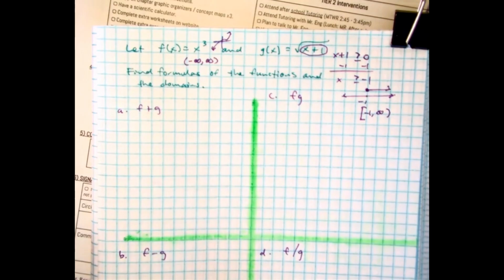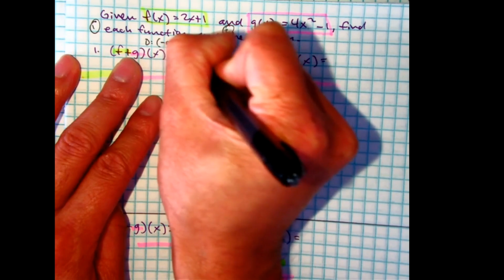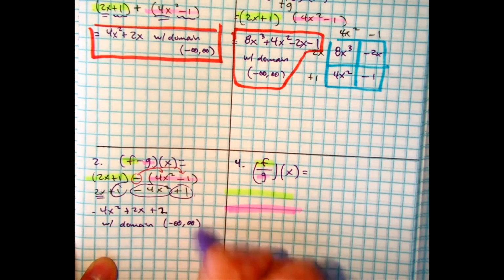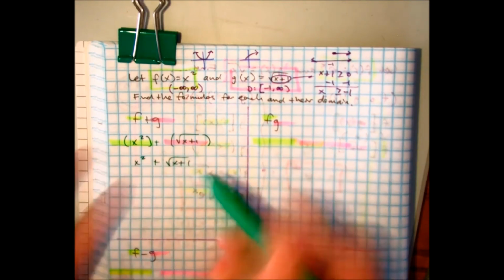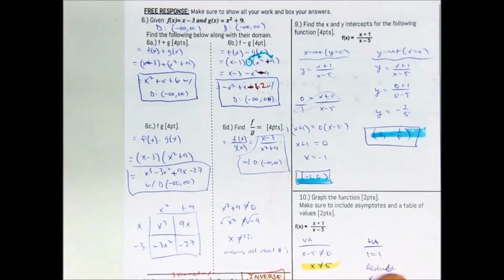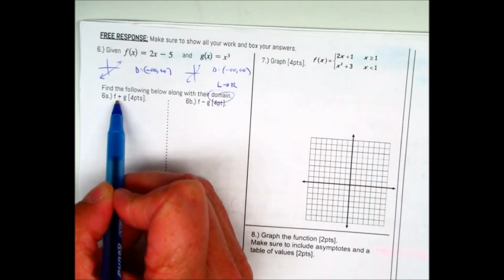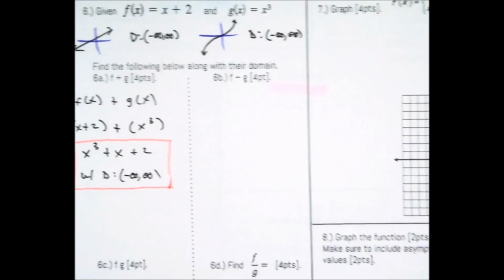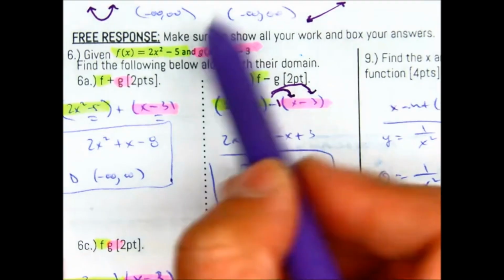4.1.1 Add and Subtract composite functions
Table of Contents:
00:14 - do this with me
04:42 - q1
08:39 - q2
14:55 - q3
16:48 - q4
18:50 - q5
21:09 - q6